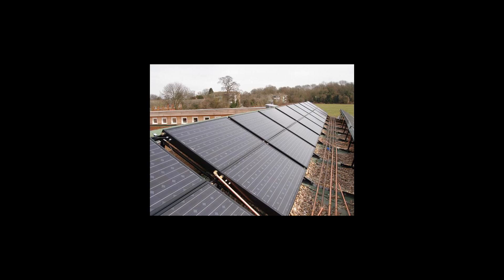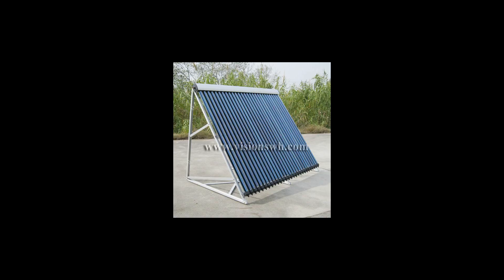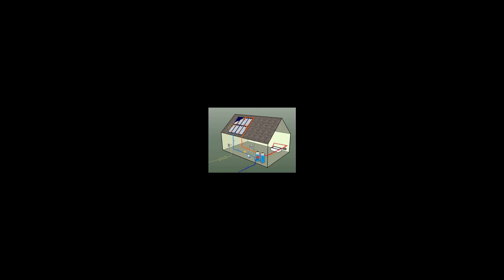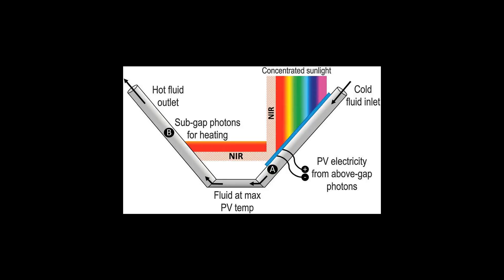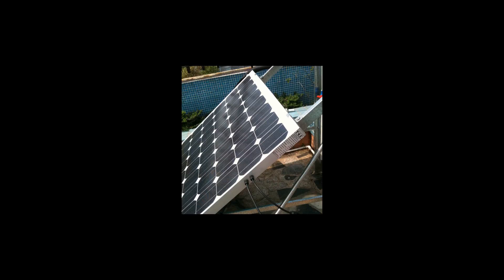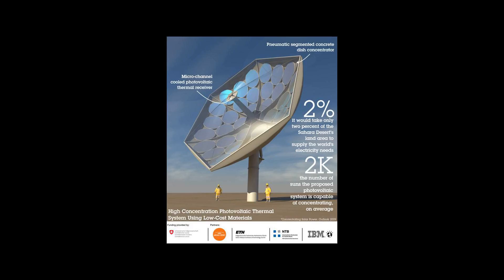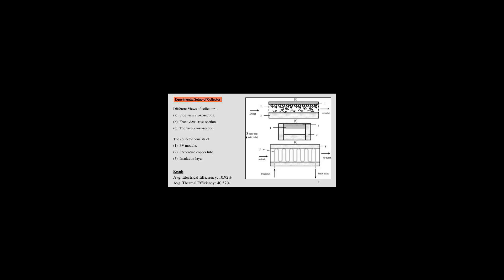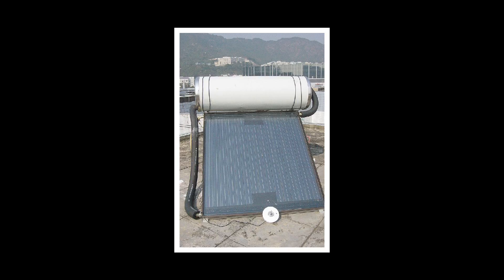[Wikipedia] Photovoltaic thermal hybrid solar collector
Photovoltaic thermal hybrid solar collectors, sometimes known as hybrid PV/T systems or PVT, are systems that convert solar radiation into thermal and electrical energy. These systems combine a solar cell, which converts sunlight into electricity, with a solar thermal collector, which captures the remaining energy and removes waste heat from the PV module. The capture of both electricity and heat allow these devices to have higher exergy and thus be more overall energy efficient than solar photovoltaic (PV) or solar thermal alone. A significant amount of research has gone into developing PVT technology since the 1970s.
Photovoltaic cells suffer from a drop in efficiency with the rise in temperature due to increased resistance. Such systems can be engineered to carry heat away from the PV cells thereby cooling the cells and thus improving their efficiency by lowering resistance. Although this is an effective method, it causes the thermal component to under-perform compared to a solar thermal collector. Recent research showed that photovoltaic materials with low temperature coefficients such as amorphous silicon (a-Si:H) PV allow the PVT to be operated at high temperatures, creating a more symbiotic PVT system. This advantage can be tuned by controlling the dispatch strategy of thermal annealing cycles  in any region of the world.